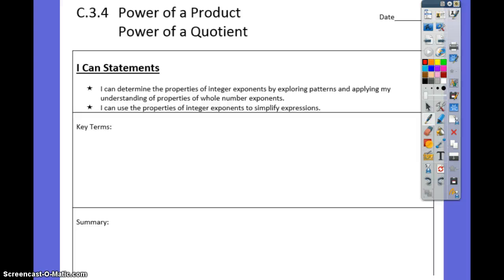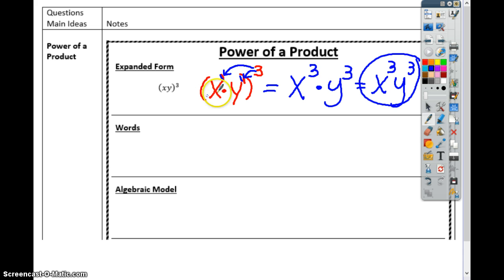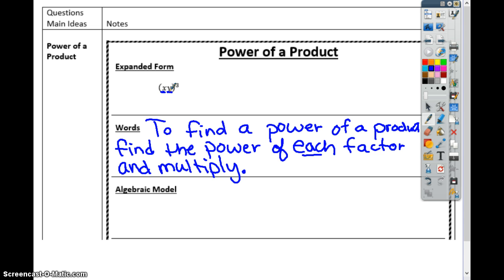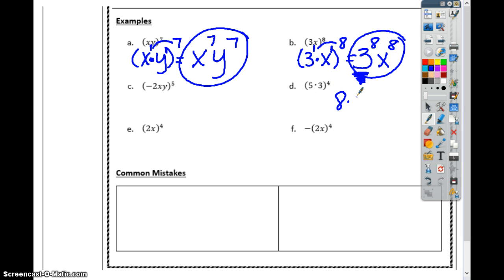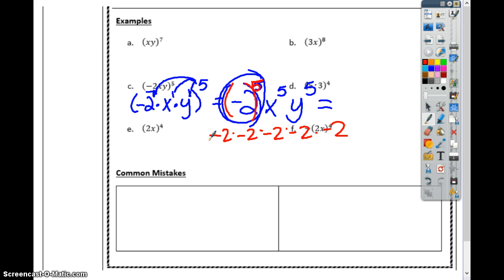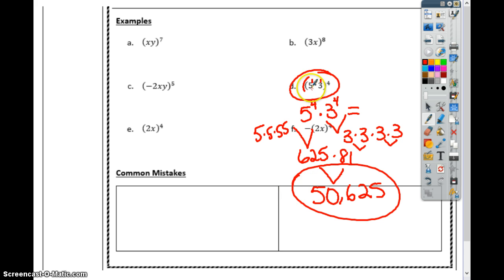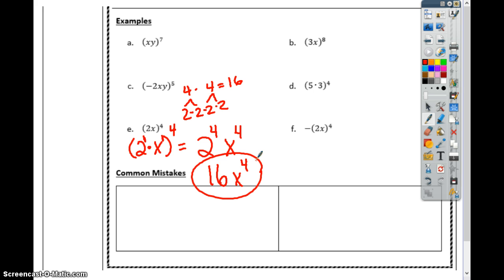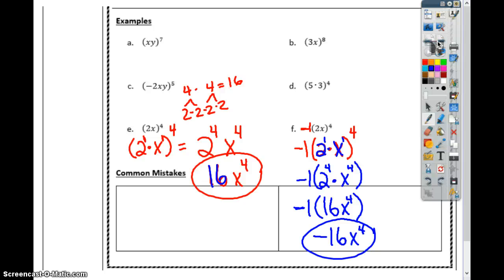C.3.4 Power of a Product DAY 1